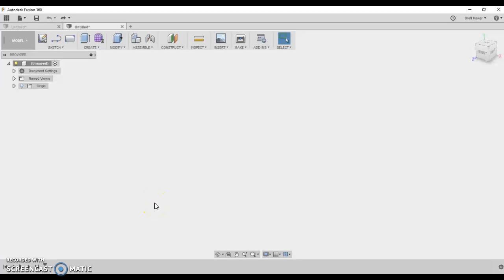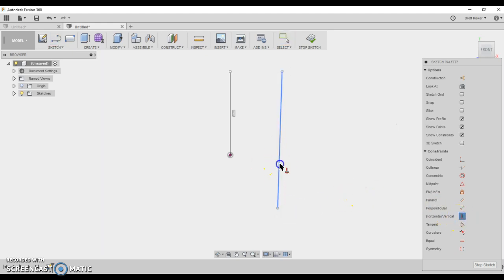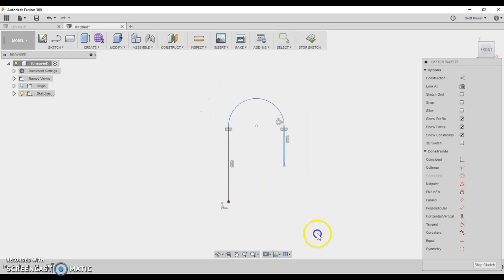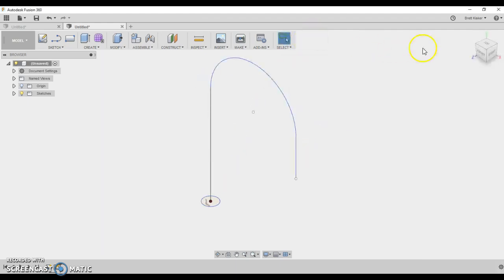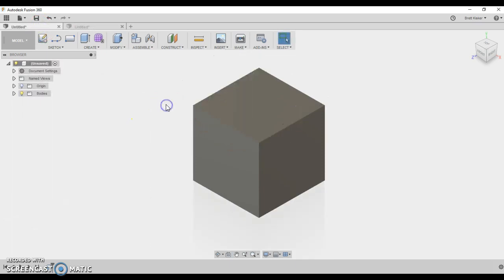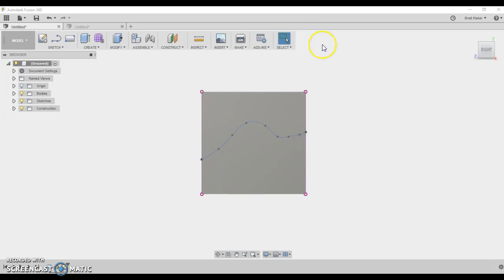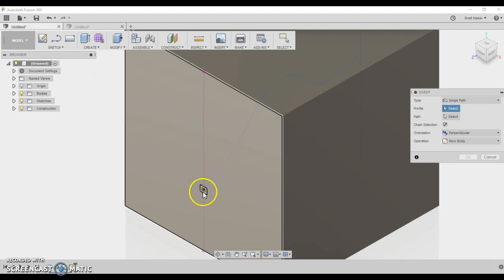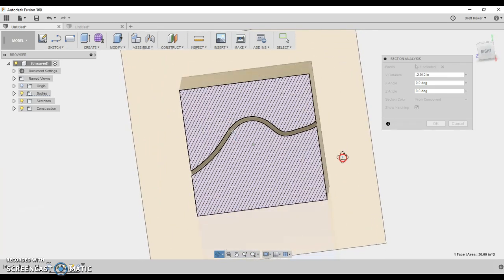PLTW IED 5.5 - Sweep in Fusion360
In this video, I go through two examples of how the sweep feature can be utilized in Fusion360.